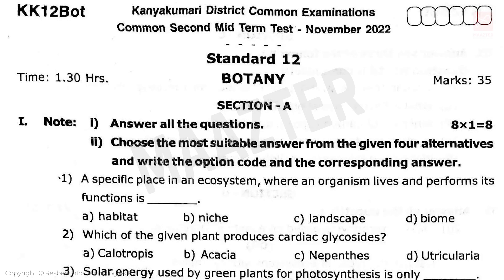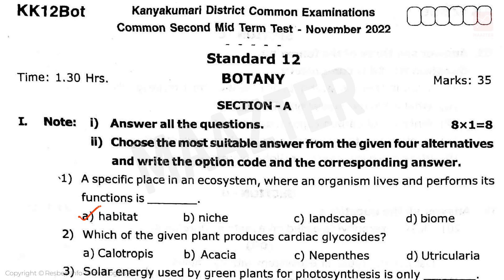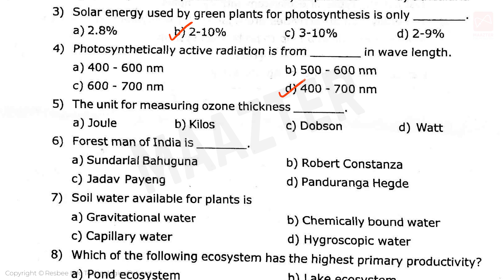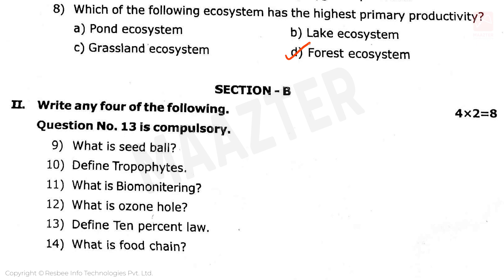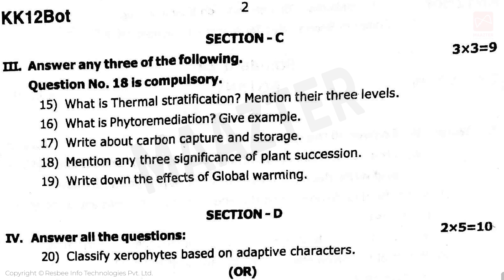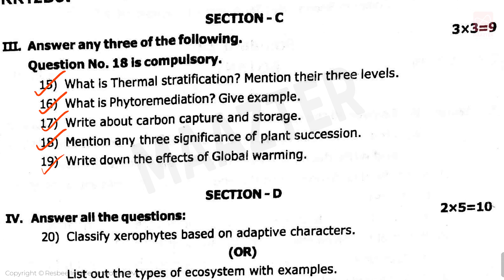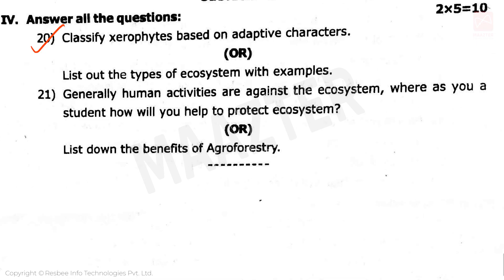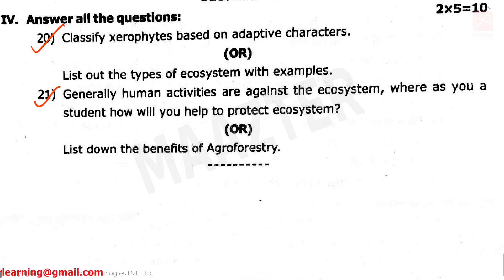12th Botany Second Midterm Question Paper 2022 | Original question paper 2022